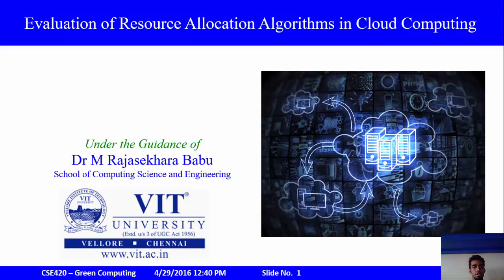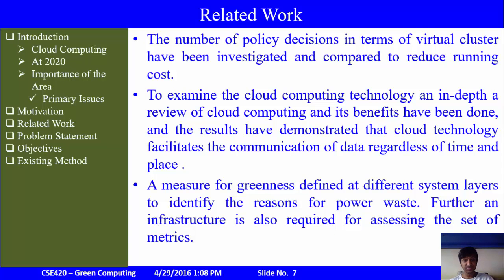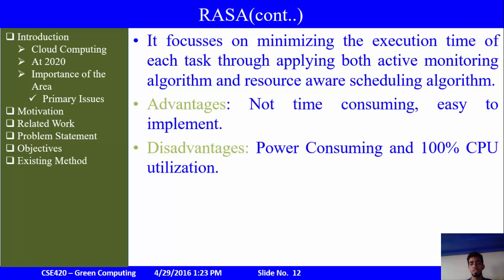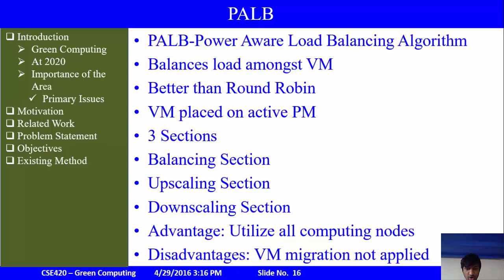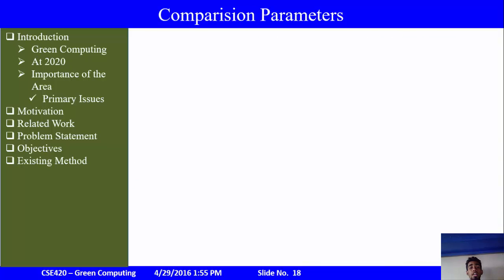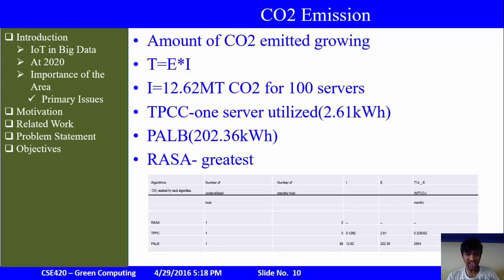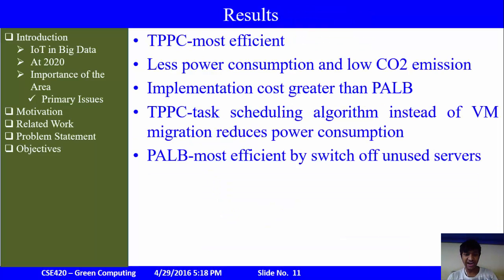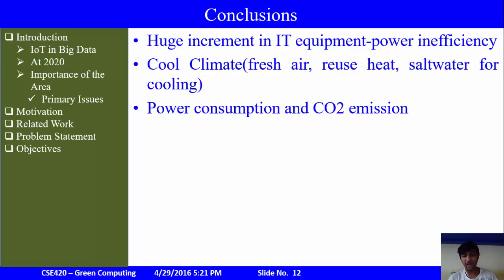Evaluating power efficient algorithms for efficiency and carbon emissions in cloud data centres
A Data center comprises of servers, storage devices, cooling and power delivery equipment to support other components, exchange data and information to provide general services such as software-as-a-service (SaaS), platform-as-a-service (PaaS), and Internet-as-a-service (IaaS). Data centers require massive amount of computational power to drive complex systems. In return these massive systems bring many challenges and concerns including power dissipation and environmental sustainability. Higher power demand in data centers and changes in computing technology together to maximize data center performance has led to deploying multitude methods to estimate power intensity. Energy cost increment, global economic downturn, and global warming and other concerns have resulted in new research in achieving power efficient data centers.

This video evaluates three task scheduling algorithms RASA, TPPC, and PALB to get the most energy efficient task scheduling algorithm to be used in data centers for measuring their performance and efficiency. The three algorithms are evaluated for performance using three parameters; power efficiency, cost effectiveness, and amount of CO2 emissions. On top of that data center location and climate conditions are also considered and analyzed as parameters as they directly effect the operating costs, the amount of power consumption and CO2 emission. To minimize the power wasted by data center cooling systems is directly related to data center location and climate change. CloudSim simulator is used to implement the algorithms on an IaaS cloud infrastructure, to calculate the power consumption, and to analyze each algorithm's behavior for different parameters. The results generated clearly shows that TPPC is the most efficient algorithm due to less amount of power consumption and low volume of CO2 emission; however its implementation cost is bit higher compare to PALB and RASA.